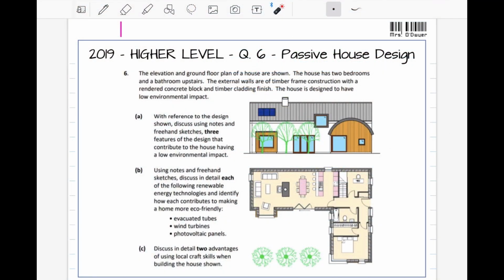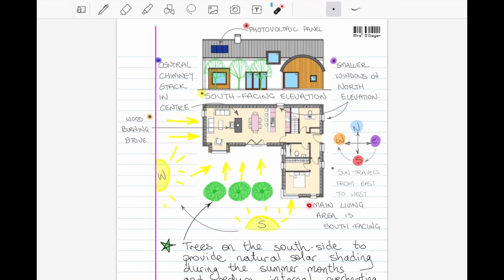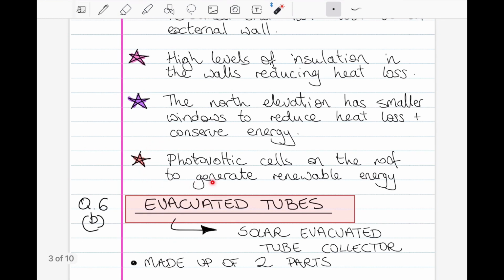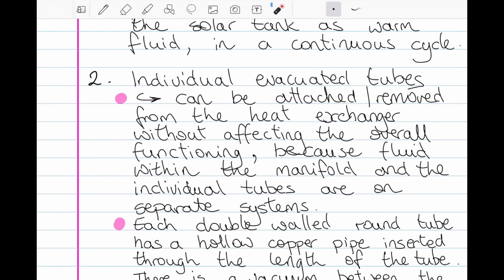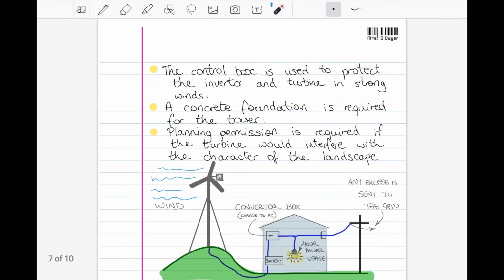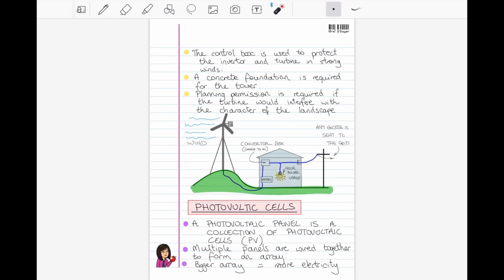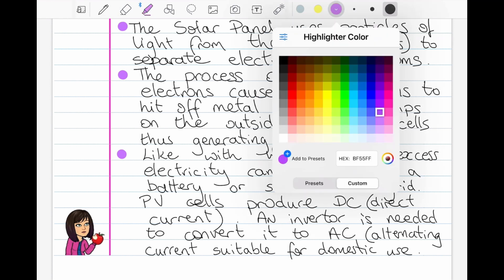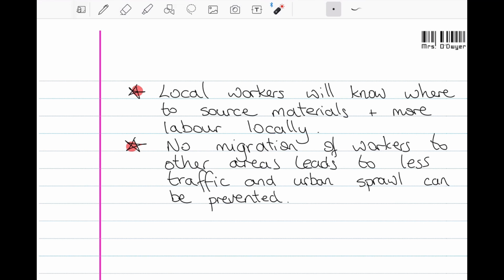Construction Studies Higher Level 2019 Q. 6